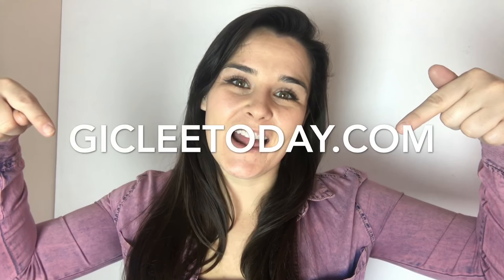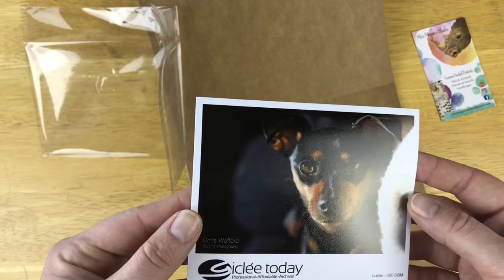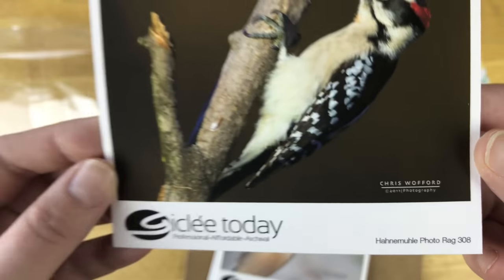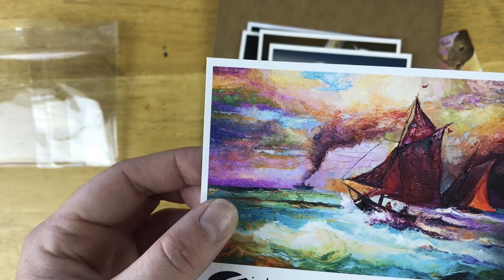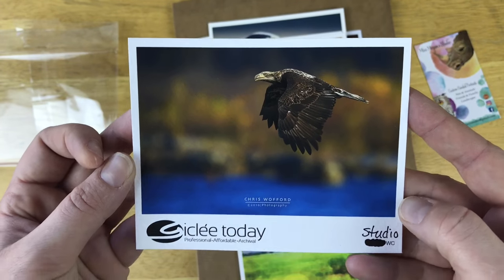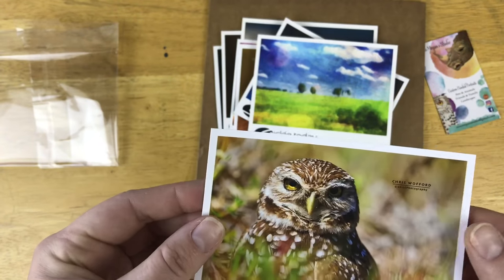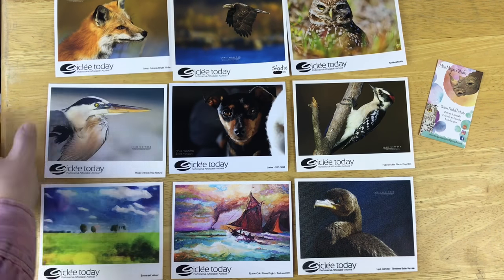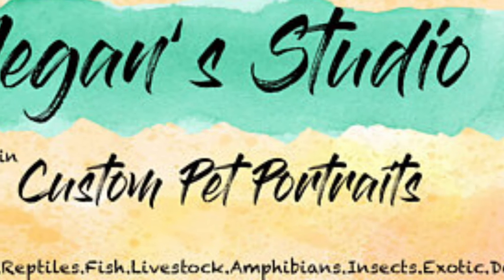Giclee Today Samples - Quality Review & Unboxing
Hello Artists & Creatives

This is an authentic review of their sample stock package.

I pick my favorite for watercolor prints, acrylic prints, and a winner for both mediums.

My aim is to help artisans & patrons find quality prints. The more you know, the better! I hope this helps anyone find what they may be looking for.

EDIT TYPO: @ 8:07 correct to: gicleetoday.com